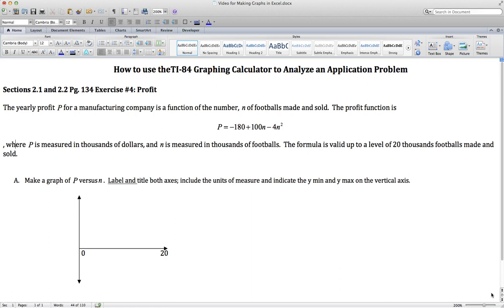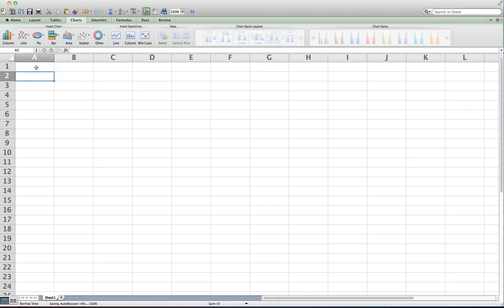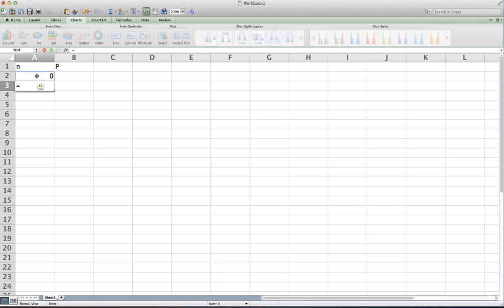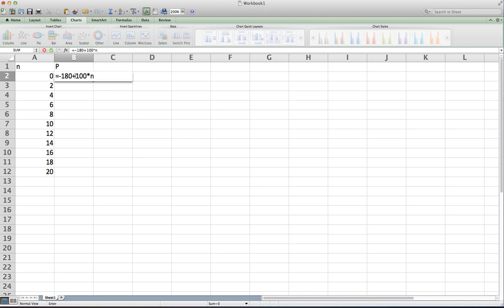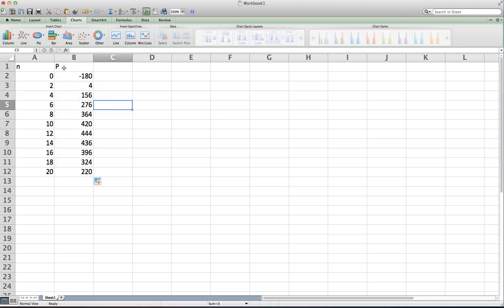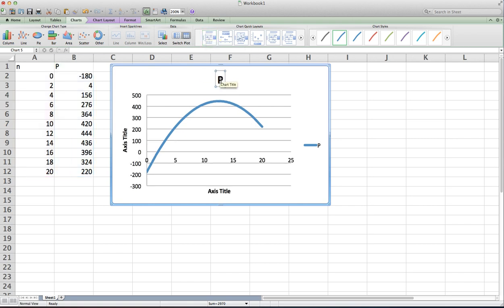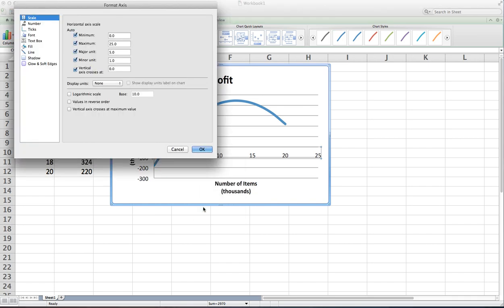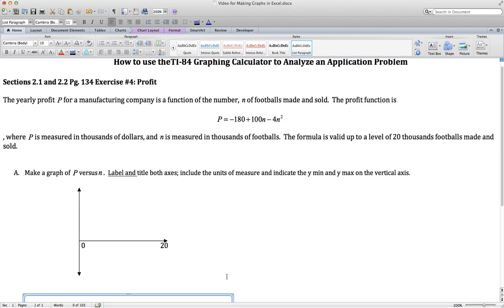Creating Graphs Using Excel.mp4